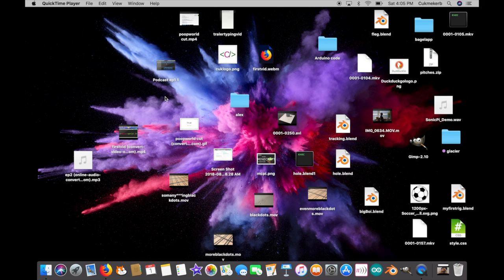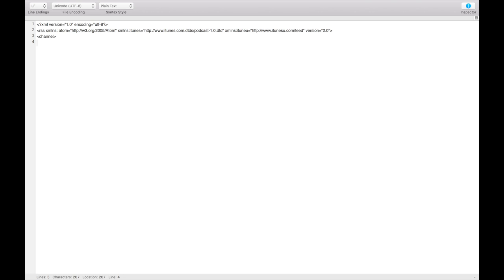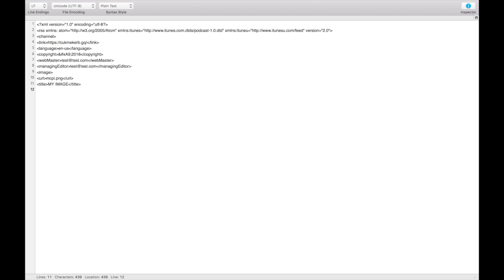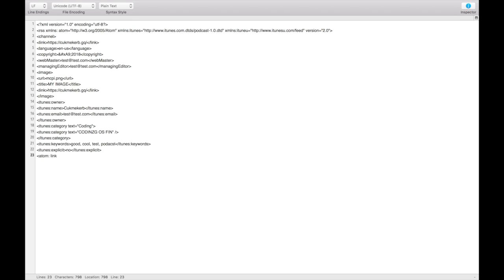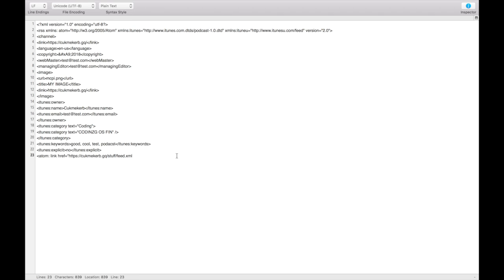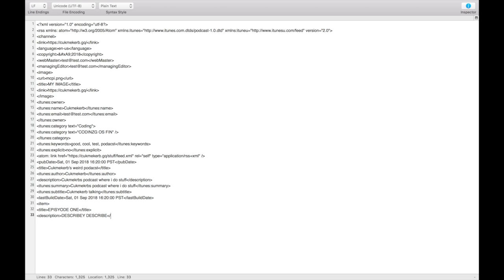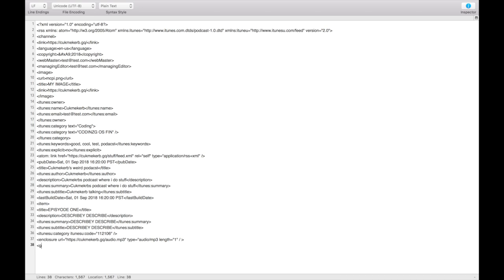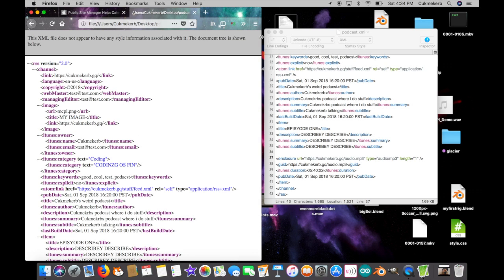How to make a podcast feed